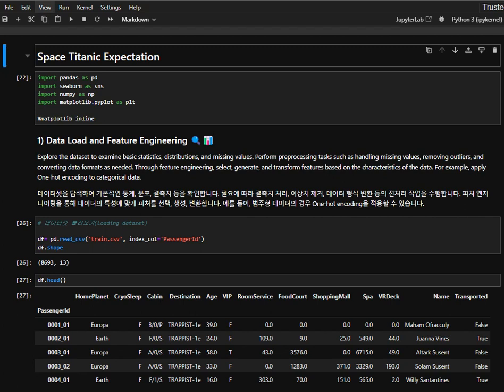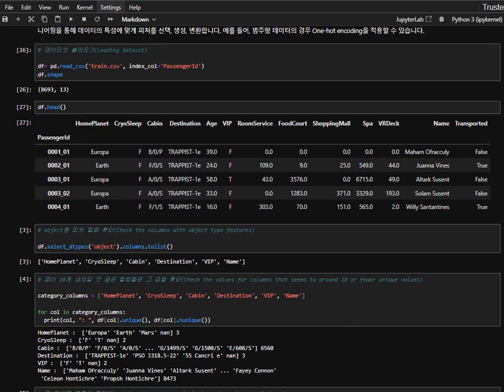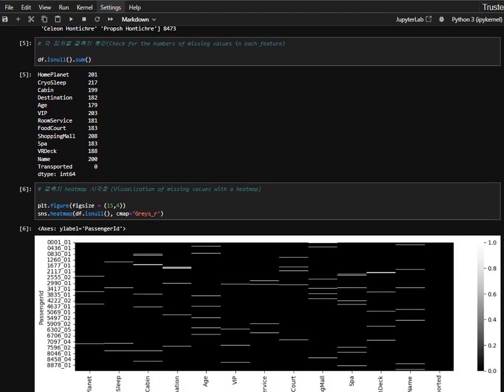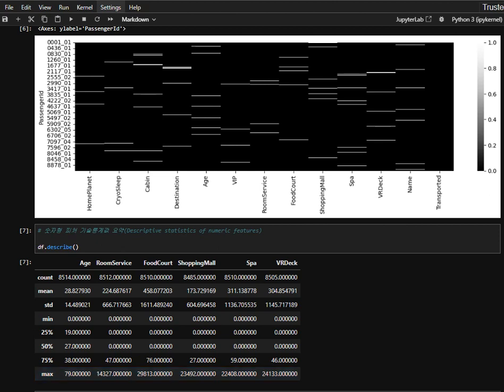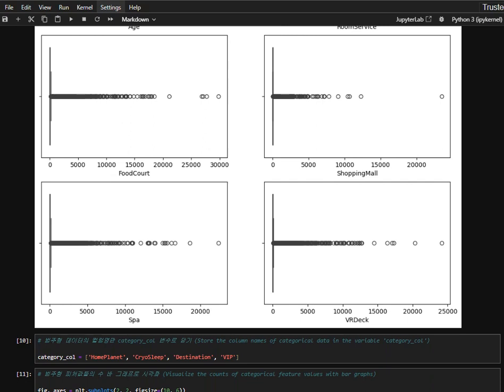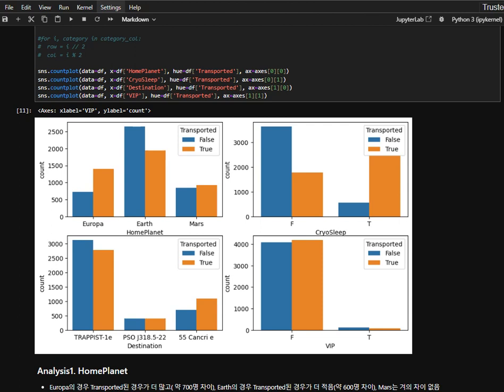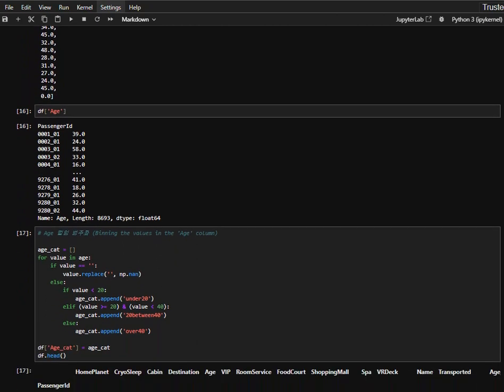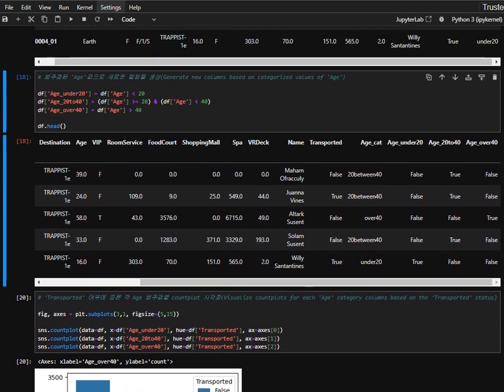Space Titanic Prediction (1) ENG ver.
You can see how I wrote a part of codes for prediction of the results with Space Titanic dataset.